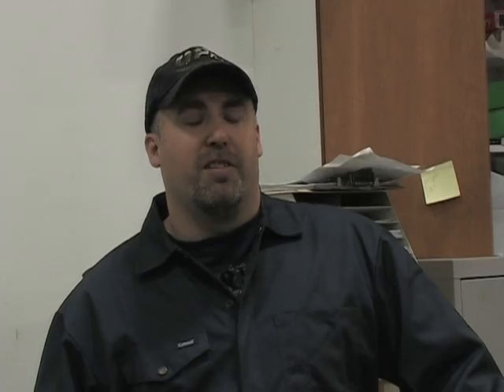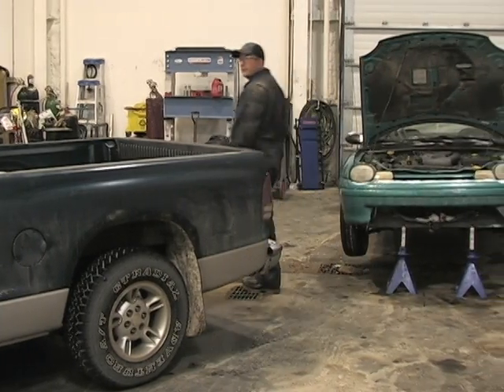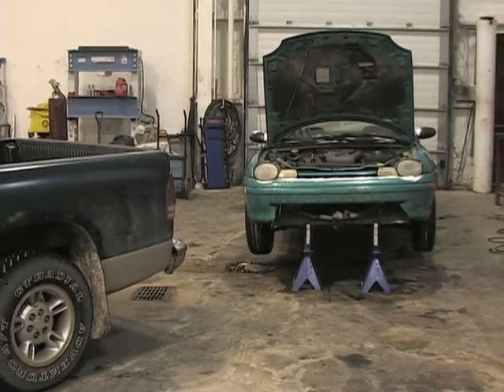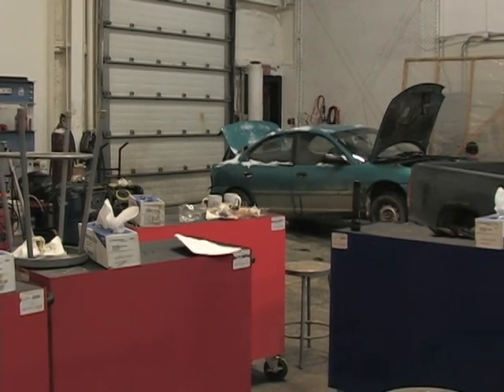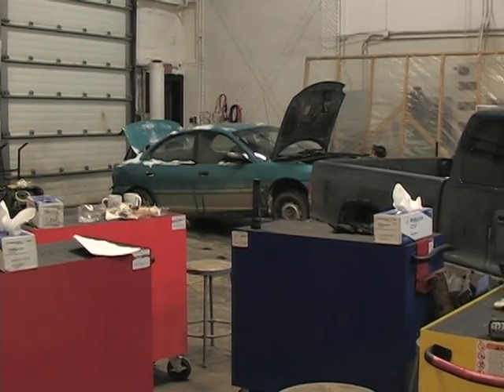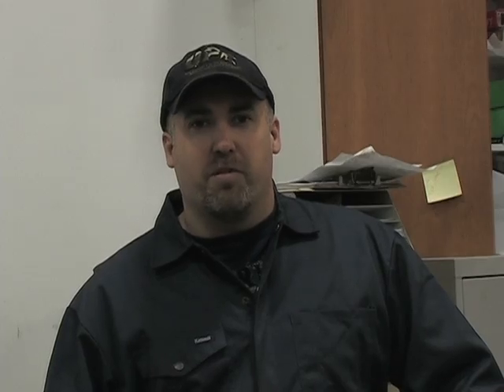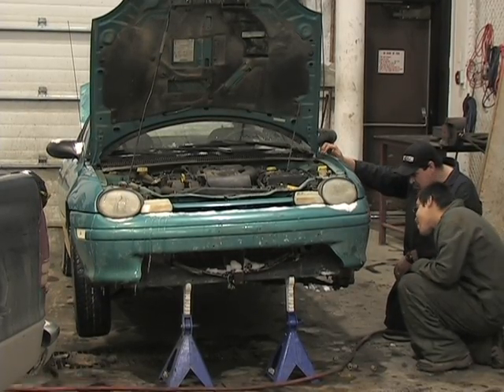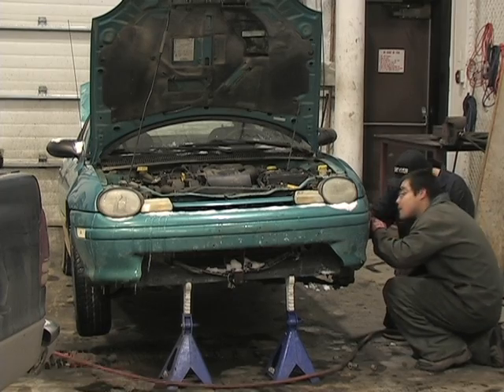Northern Saskatchewan Training - Heavy Equipment Mechanics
For more information on these careers and where to apply;